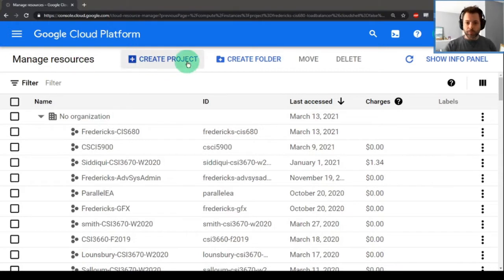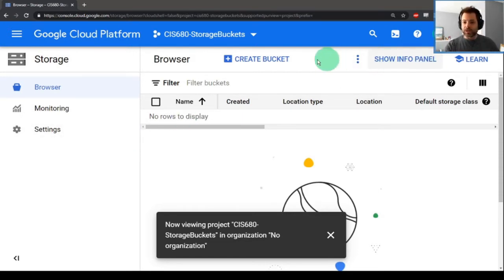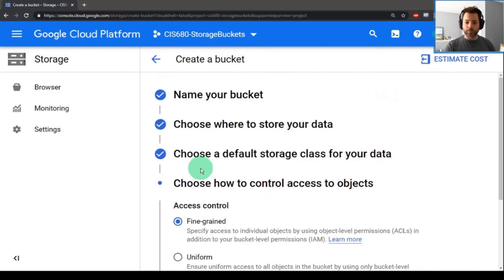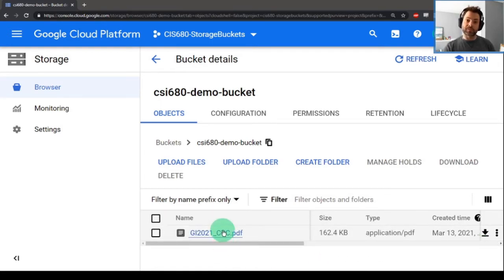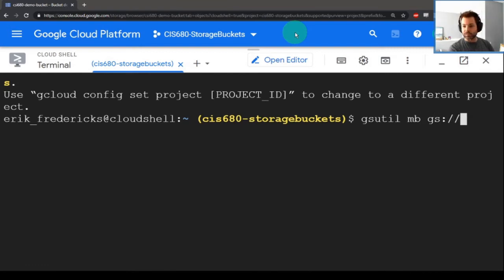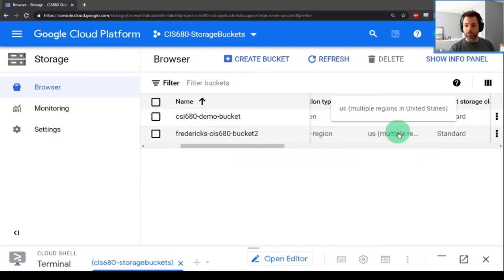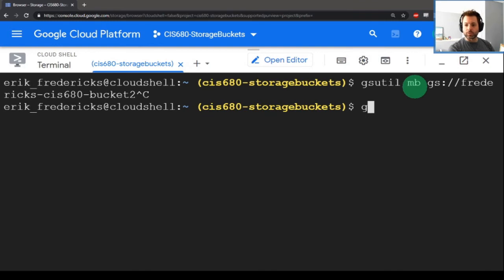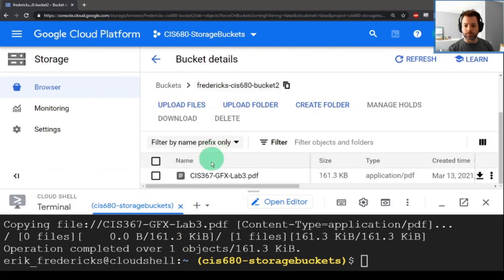CIS655 - Cloud Applications Development - Cloud Storage / Cloud Shell Demo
Quick overview of working with Cloud Storage via Cloud Shell with the ever-lovely gsutil command.